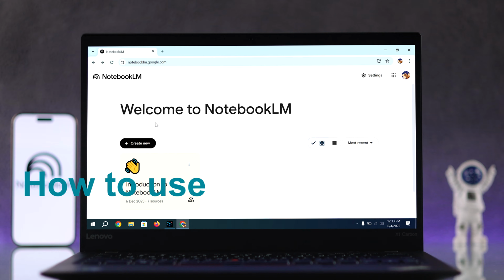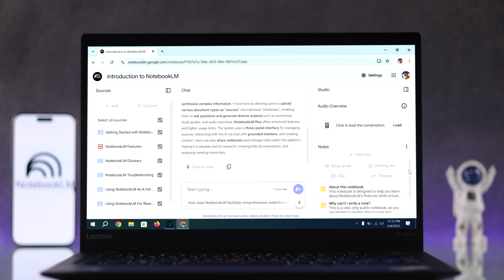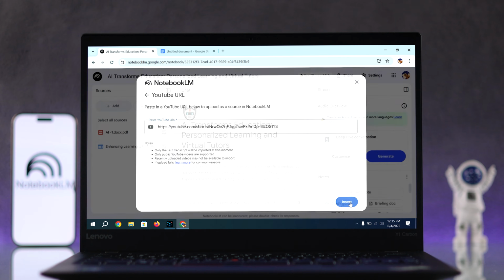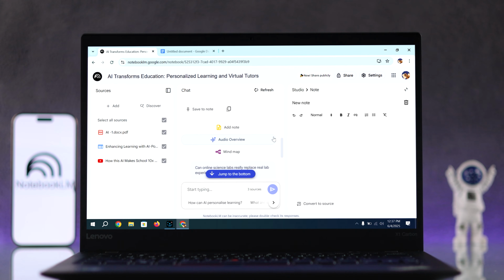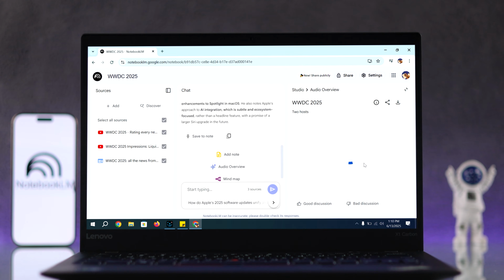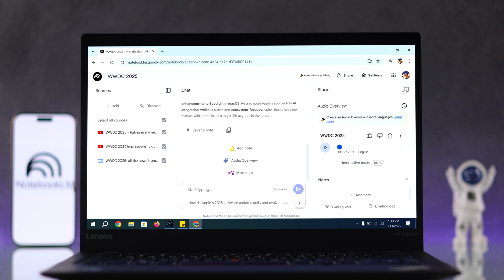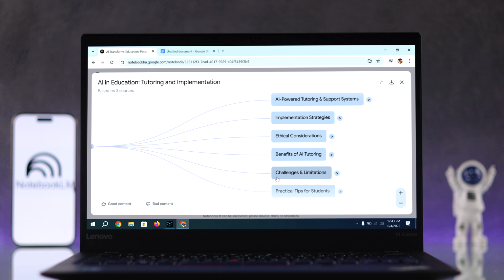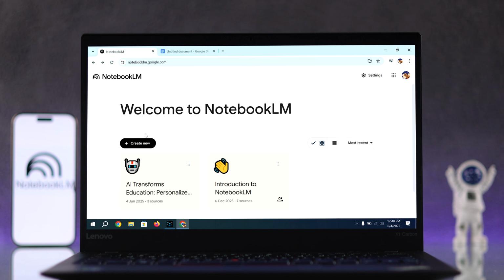How to Use Google NotebookLM on a Windows 11/10 PC!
Need help to use Google NotebookLM on your Windows 10/11 PC as a beginner to boost your Research productivity? Want to know how to create a new Notebook on NotebookLM- Google’s Powerful AI Assistant on your Windows Laptop with all the features and options you will get with it? The Fix369 Team brought you a complete guideline.

NotebookLM is designed to help you understand and synthesize information from your own documents, various websites, YouTube videos, and more. In this guide, we will walk you through how to:

• Open NotebookLM on Windows PC without installing any new software and get a Preview
• Create a new Notebook for your research, including adding multiple sources like your Documents, Website links, and YouTube videos
• Use Different options in NotebookLM, like taking notes, audio preview, mind map, etc.
• Additional NotebookLM settings, like Study Guide, Briefing Doc, FAQ, and Timeline.

This beginner’s guide will help you get started with NotebookLM for researching any topic more easily, as you will be able to process vast amounts of data in one place effortlessly.

0:00 Intro: Use Google NotebookLM on a Windows 11/10 PC
0:10 Open NotebookLM and get a Preview
0:35 Create a New Notebook including adding multiple Sources
0:58 Please Note
1:07 What Happens after you complete adding sources
1:41 NotebookLM Audio Overview
2:43 NotebookLM Mind map
3:14 Additional Settings and Features on NotebookLM